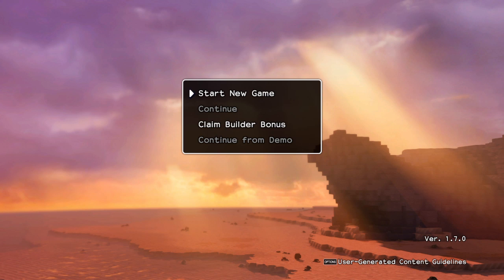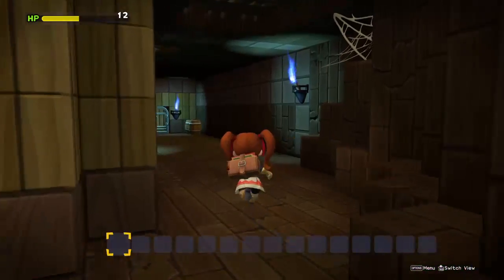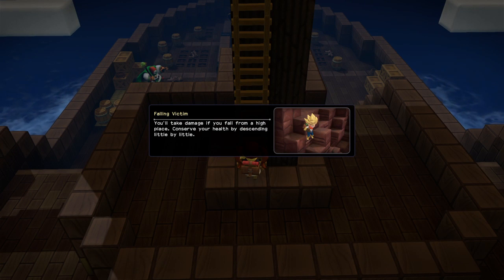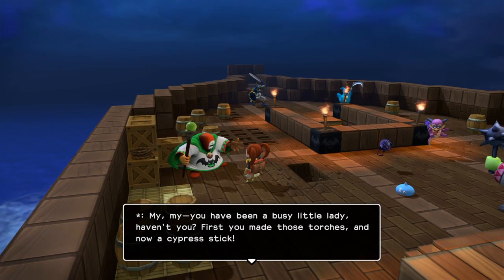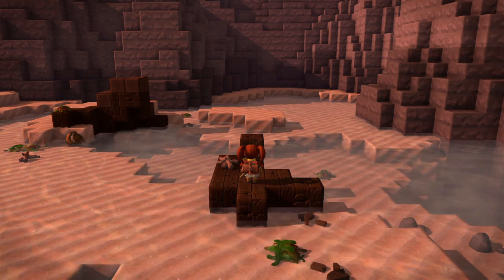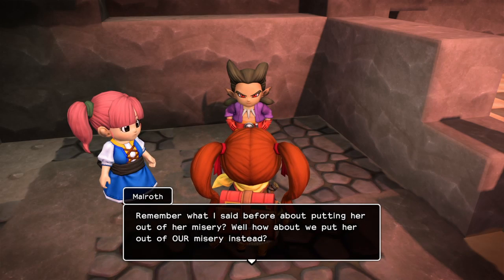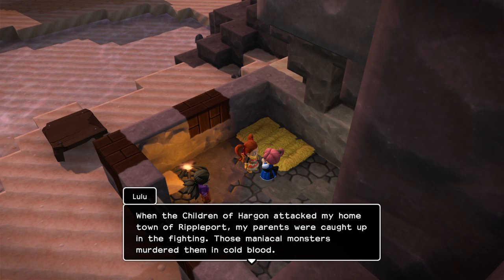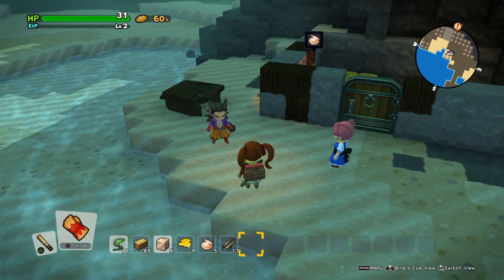Let's Play Dragon Quest Builders 2 - Lets Rebuild Civilization: Part 1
Here is an archive of my first play through of Dragon Quest Builders 2 that I streamed over on twitch.

Well it's been some time since I've uploaded anything. I've been streaming stuff over on twitch pretty regularly although not for the past few months, as my TV broke and I had to get a new one.  There are quite a few more videos over on my twitch page that I probably should have just put up on here. I might get around to that at some point.